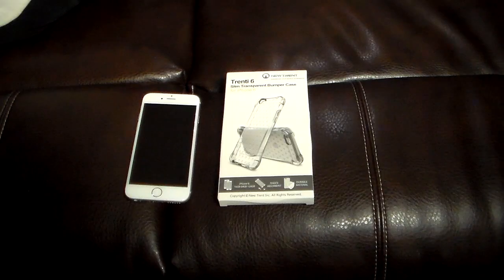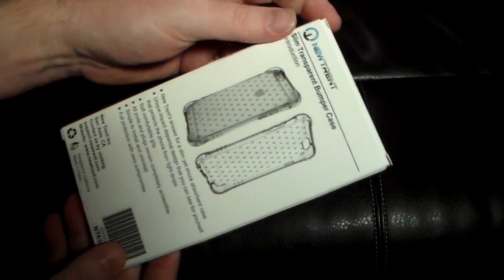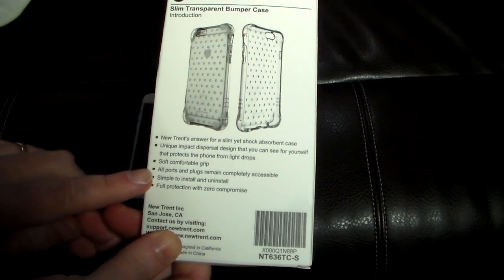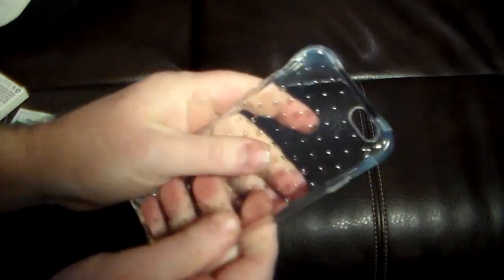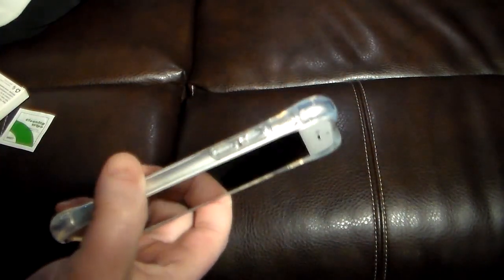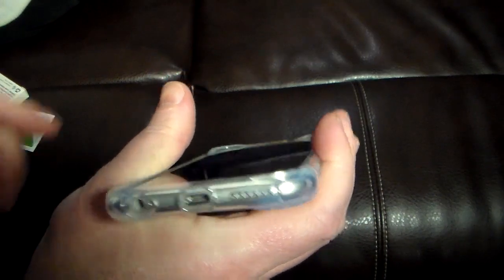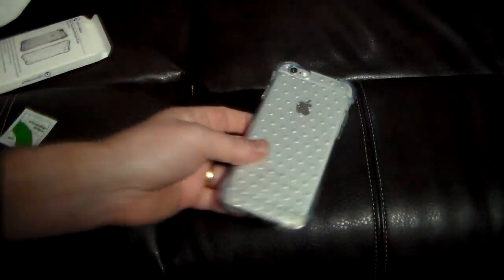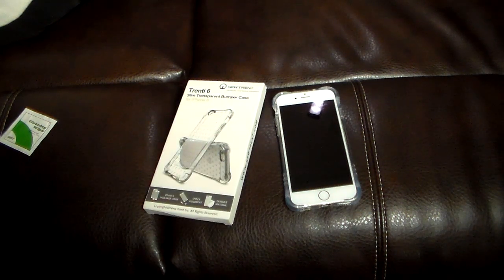New Trent Trenti 6 for iPhone6 4.7" Slim Transparent Bumper Case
Slim & Transparent but adds a good deal of shock absorbing ability to whether a drop. This bumper case from NewTrent is a good solution for a case.

Product Link
Amazon US

UNIQUE - Incoming Call LED Flash Alert
DESIGN - Allows for quick and easy installation and removal.
PROTECTION - From scratches and chips from accidental drops.
Durable Material: Scratch and Shock Resistant